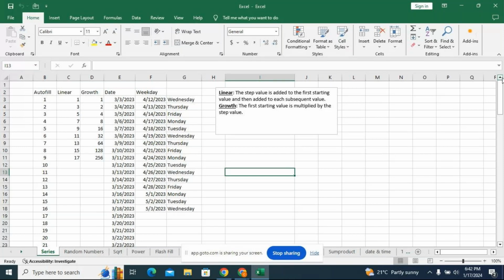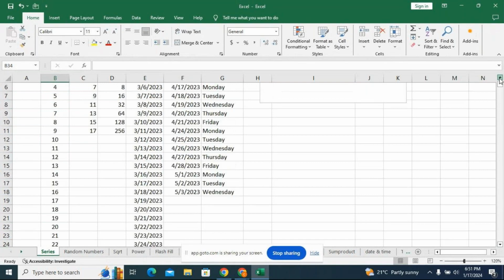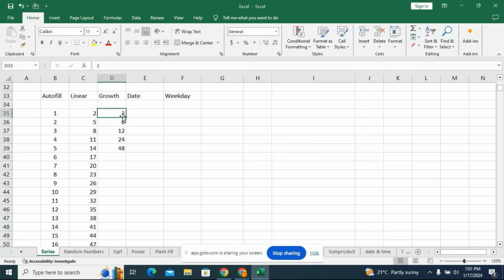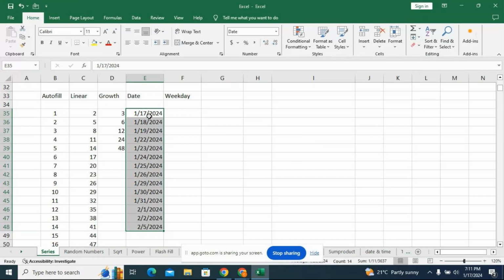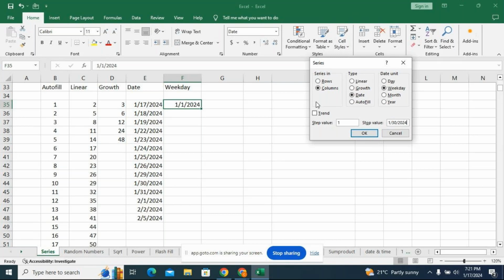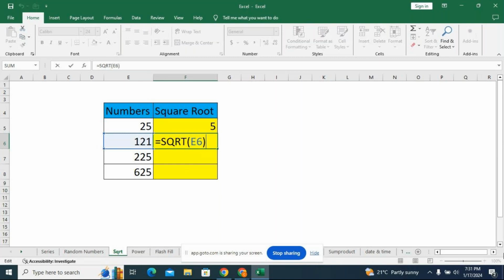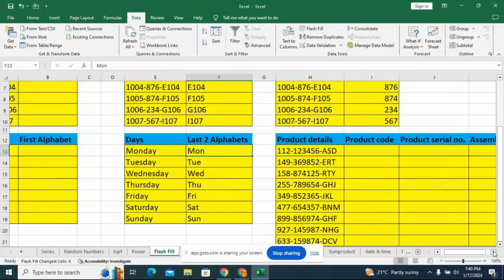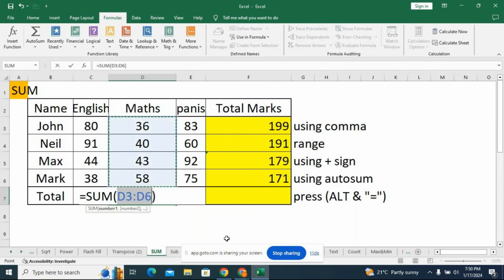Prabhavathi FM 17th Jan Mcc